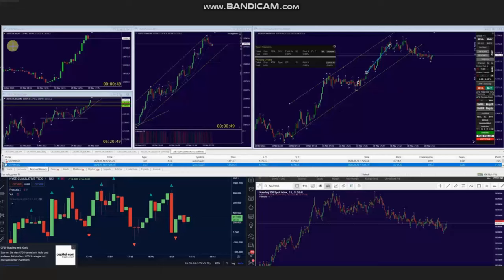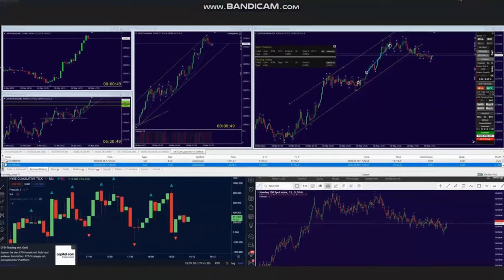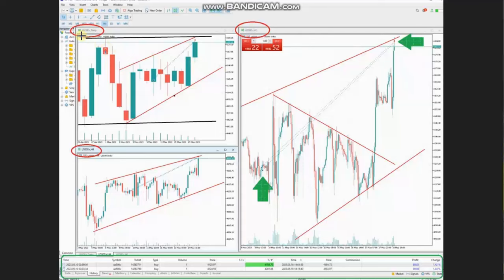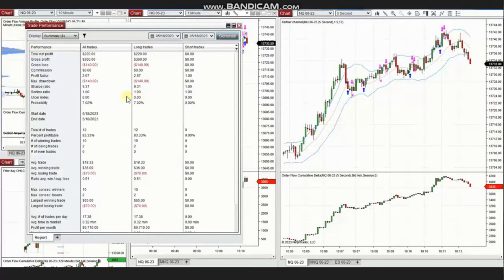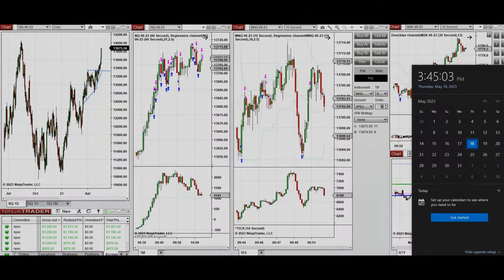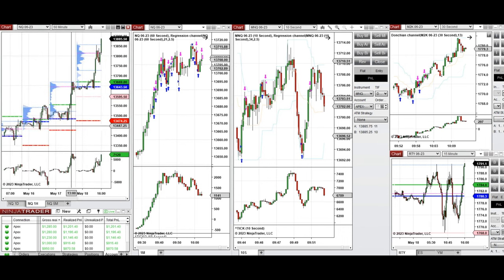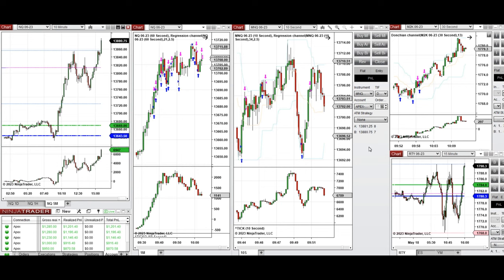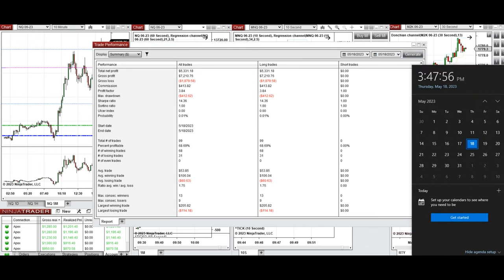Price Action Algo Trading Journal: S&P500, Russell 2000, and Nasdaq Futures and CFDs - 18 May 2023